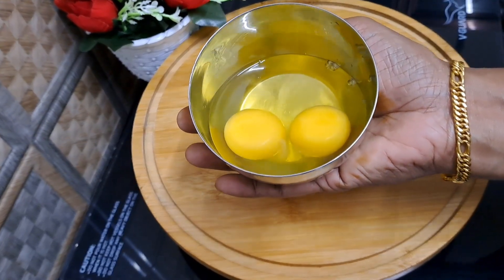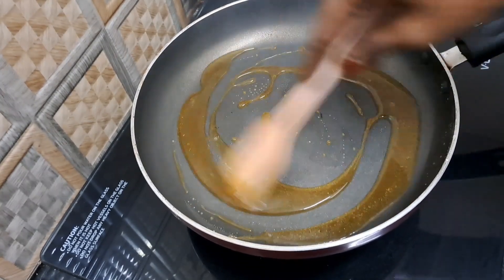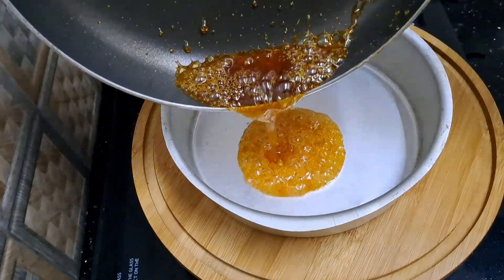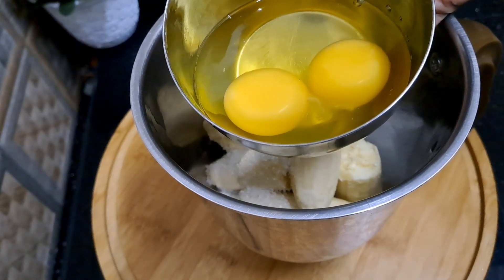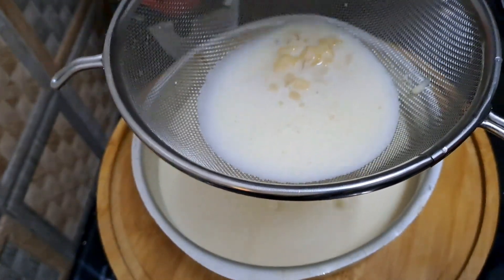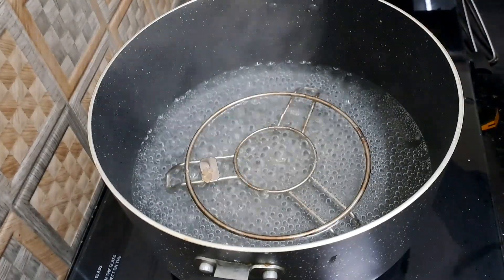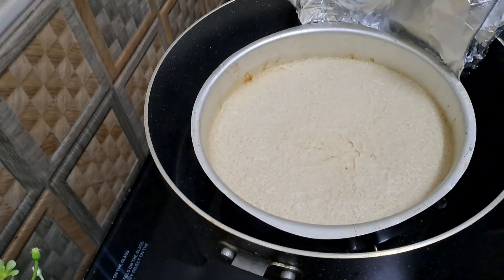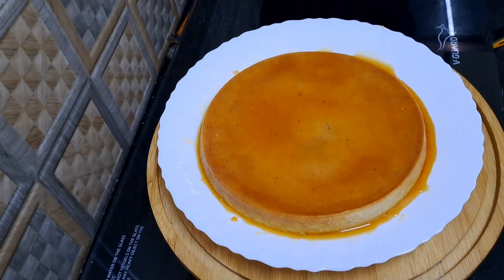മുട്ട ഉണ്ടോ എളുപ്പത്തിൽ തയ്യാറാകാൻ👍പറ്റിയ അടിപൊളി ഐറ്റം || Bismi Kitchen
എളുപ്പത്തിൽ തയ്യാറാകാവുന്ന ചിലവുകുറഞ്ഞ അടിപൊളി പുഡിങ് ആണ്

Ingredients

Egg
Banana
Sugar
Milk
Vanilla Essence
Water